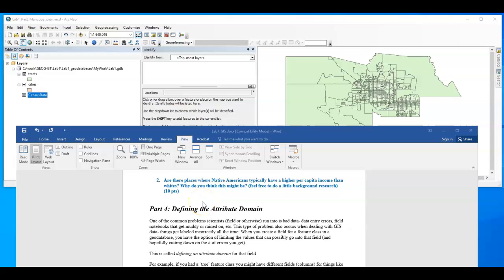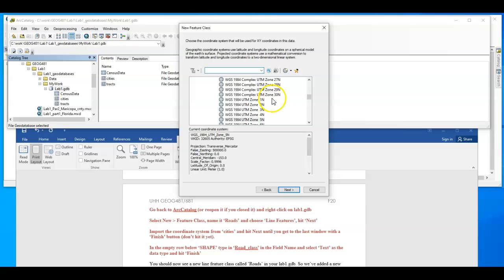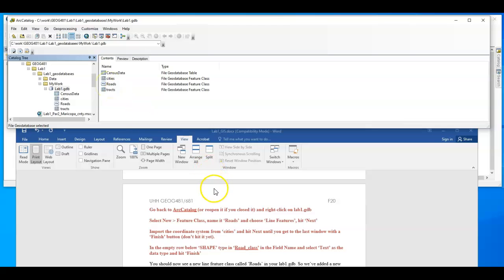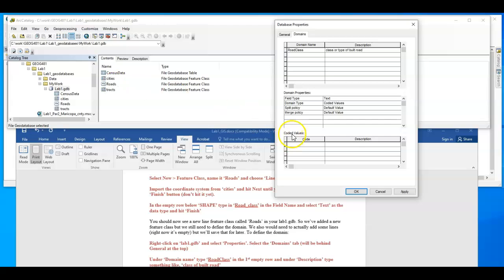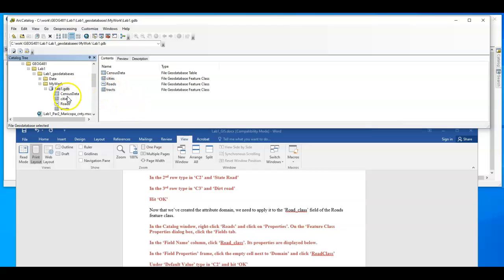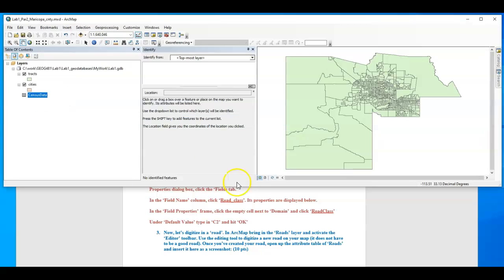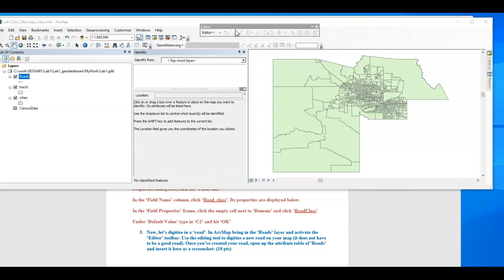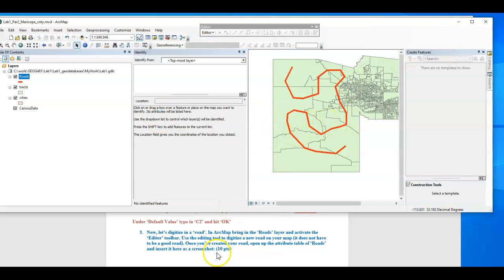10: Roads and Attribute Data